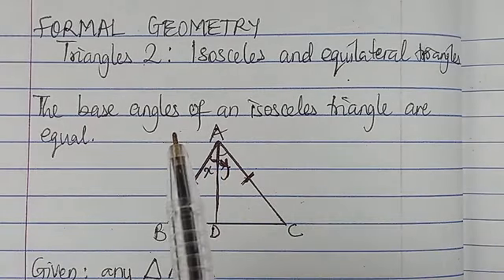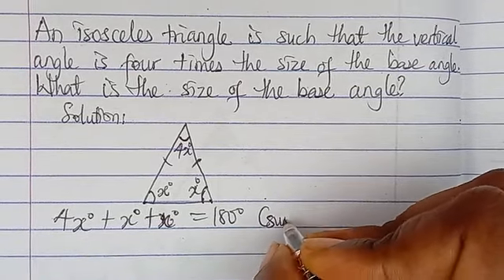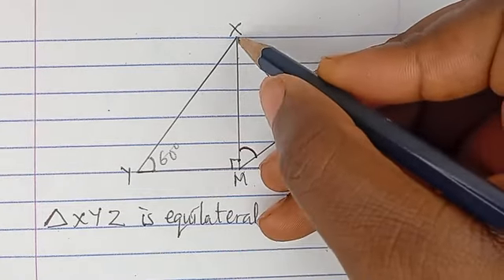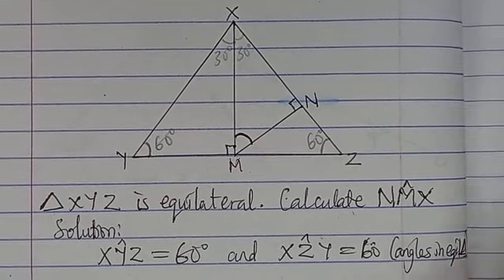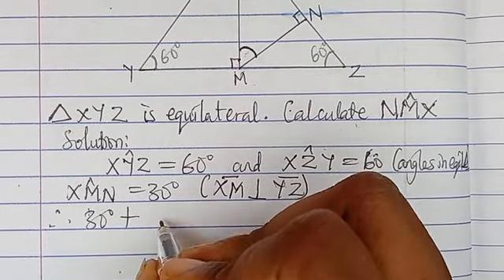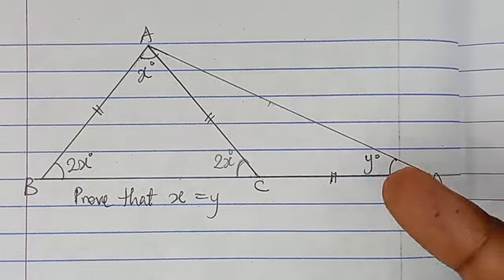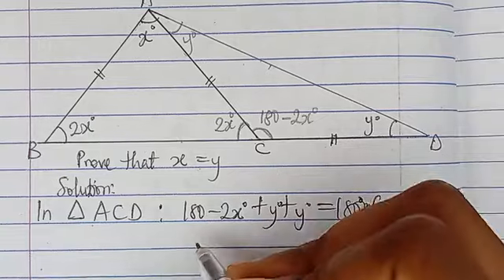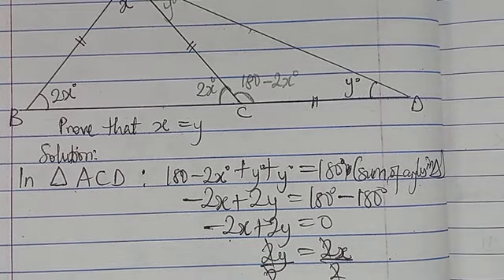Formal Geometry- Triangles 2 Solved Examples on Isosceles and Equilateral Triangles